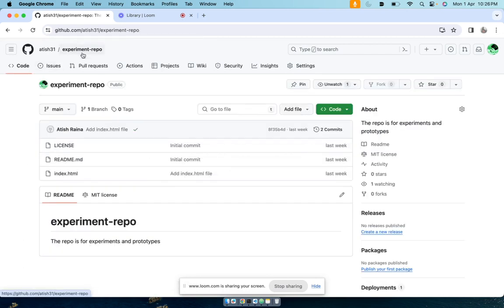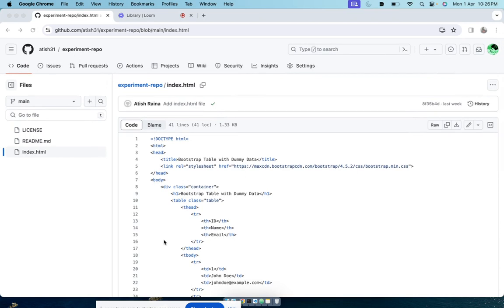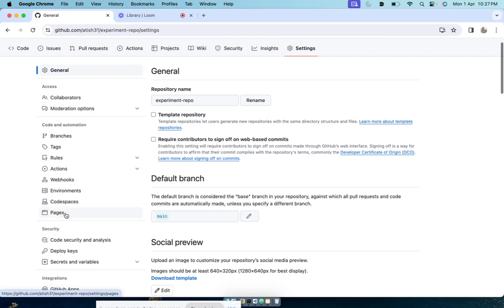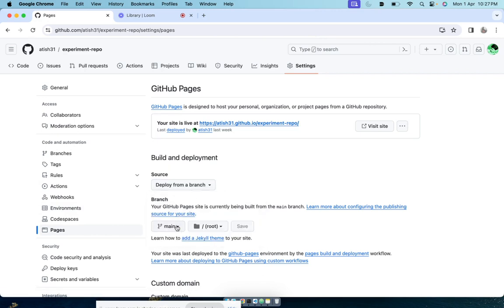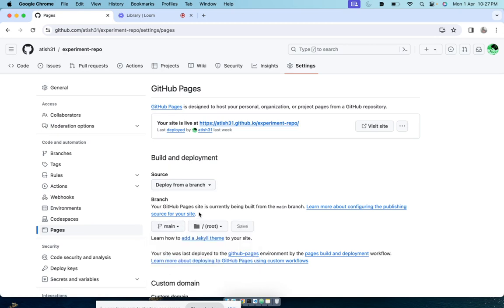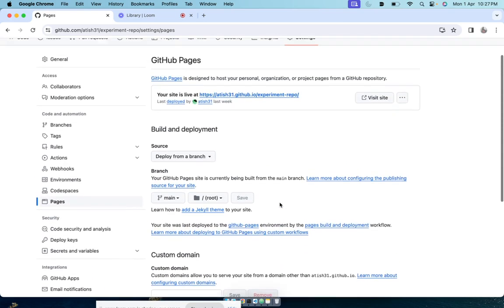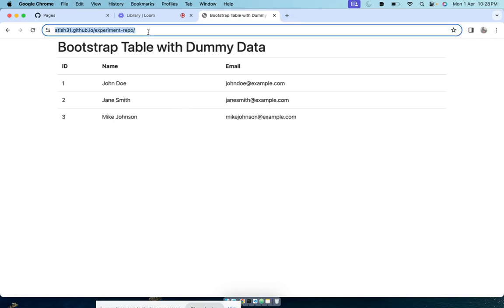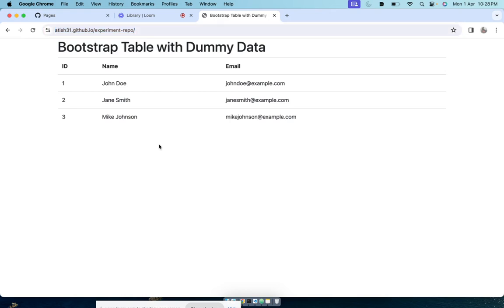GitHub Pages Tutorial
In this video, we are going to delve into GitHub pages with a live walkthrough.

Follow along for content on engineering and product development as I share my 9+ years of experience working with diverse startups and products.Twitter:

Yours truly,
Atish Raina